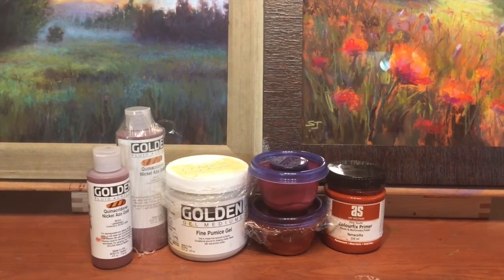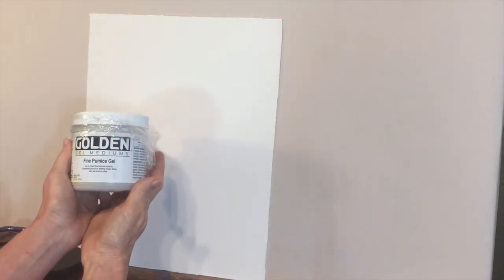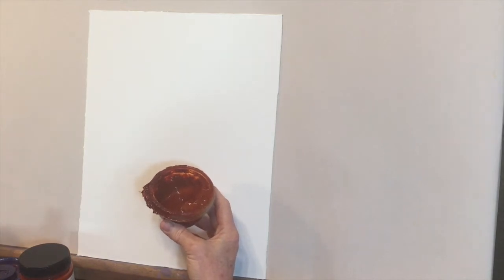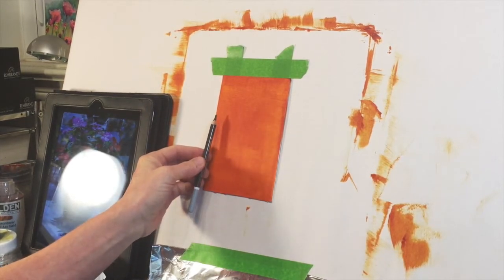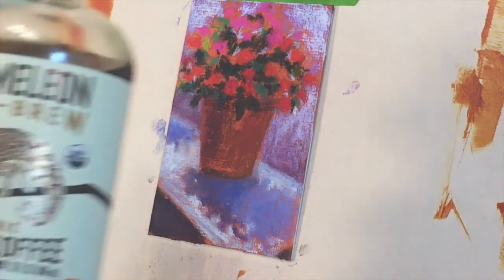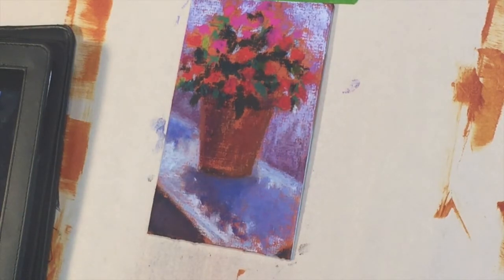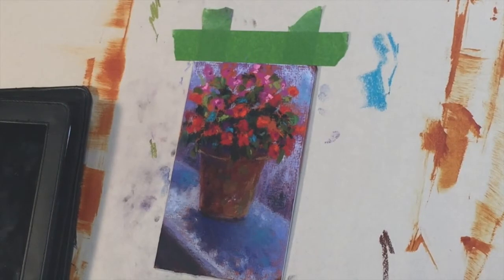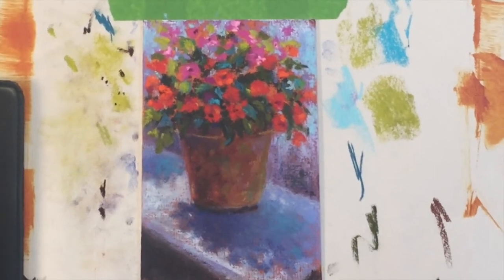Make Your Own Pastel Surface and Pastel Demonstraton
After multiple requests to share how I create my own pastel surfaces I decided to make this video. I must give credit to the wonderful pastel artist, Rita Kirkman. I love her work and found this technique of hers online. I have not yet found a video of her demonstrating it yet.
I love the glow that this creates under the painting and I hope others will find this tutorial useful.  I also give a lot of pastel teaching within the video as well.

Happy painting! :)

▽ Monet Cafe' Artists Bracelets (from Etsy Store)👇